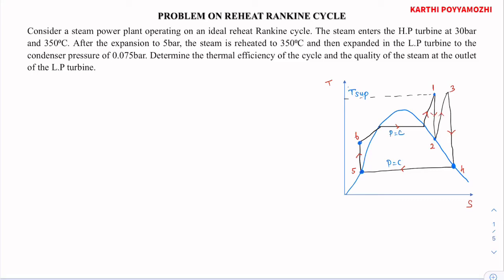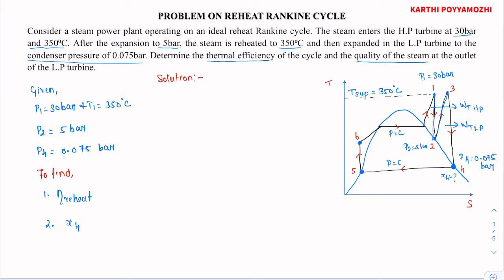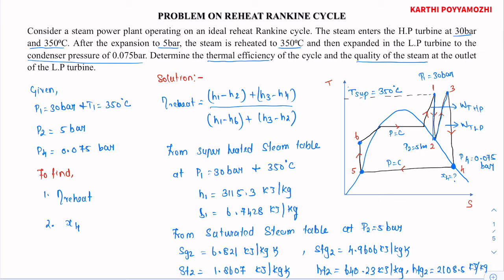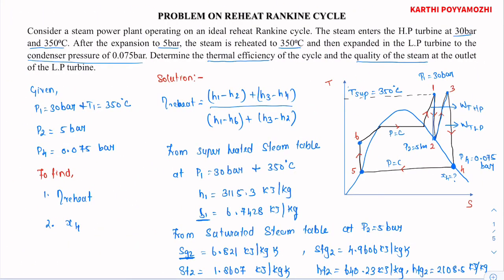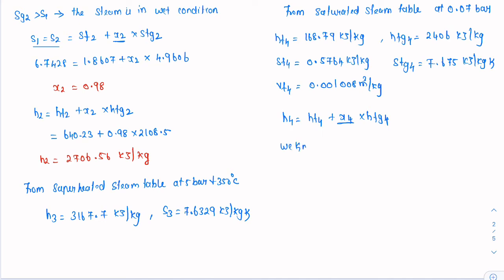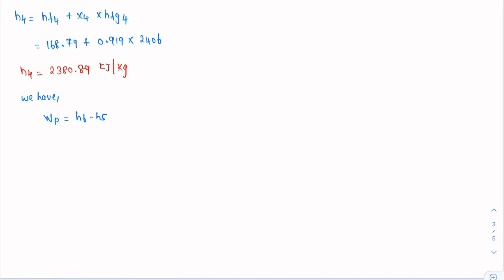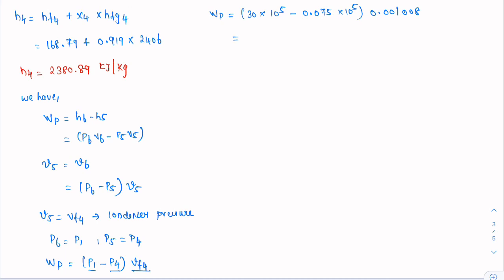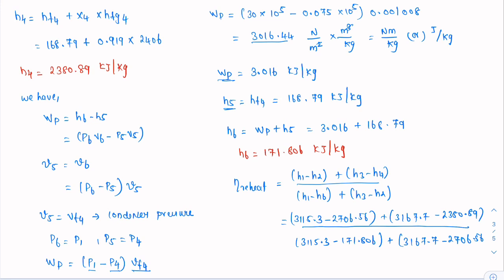PROBLEM 1| REHEAT RANKINE CYCLE